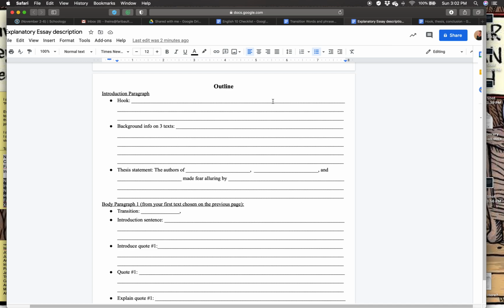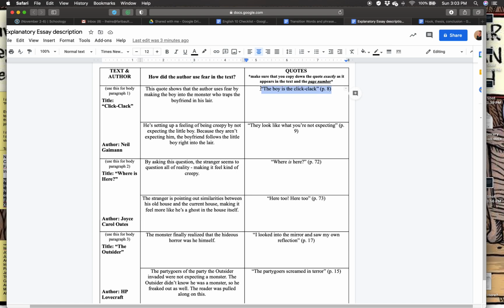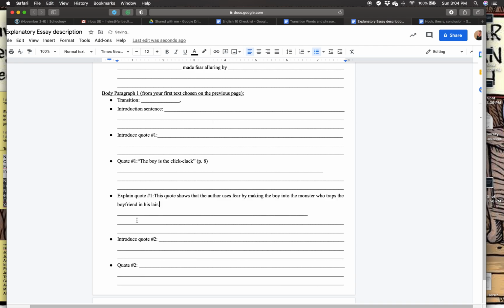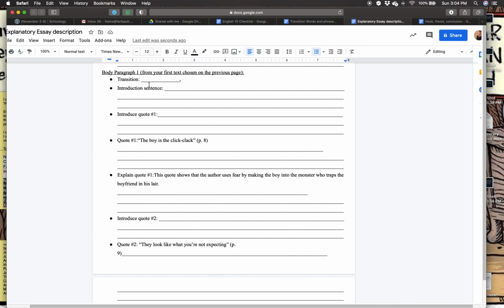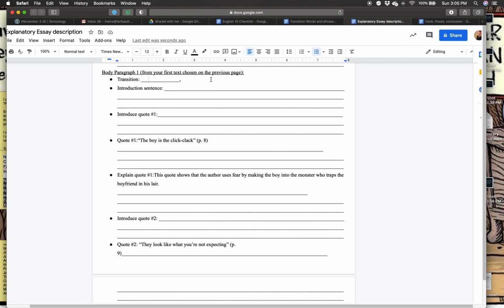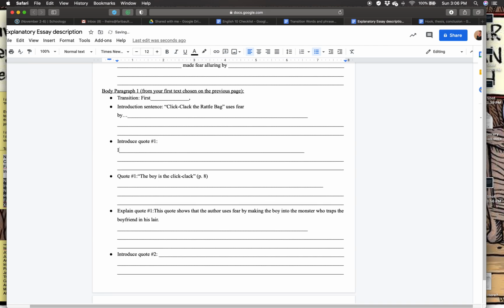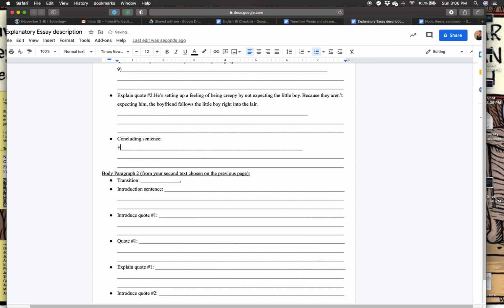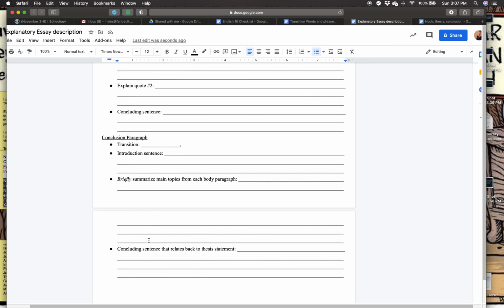How do I fill out an outline?